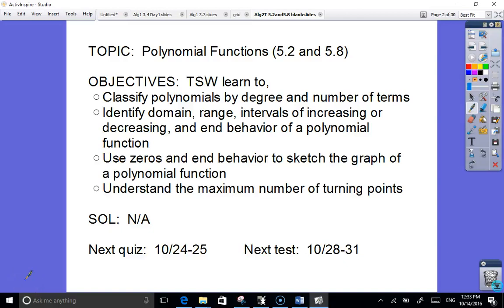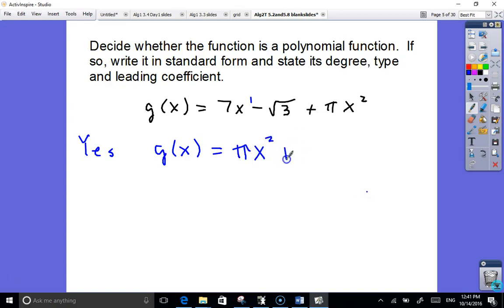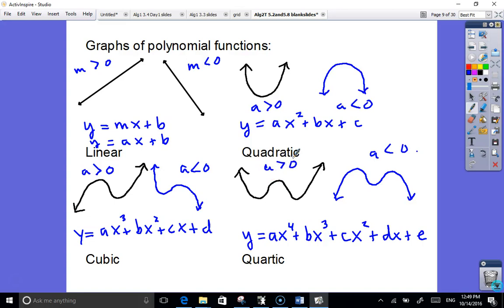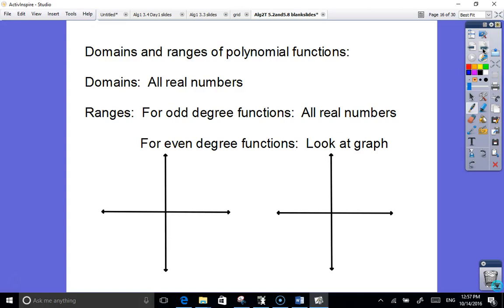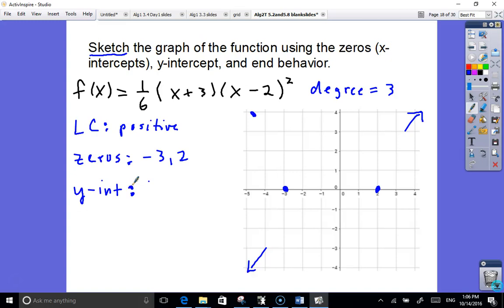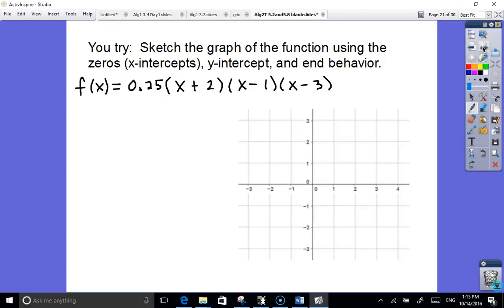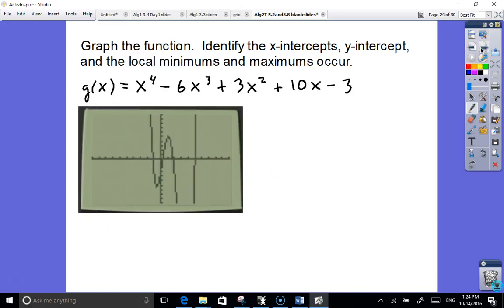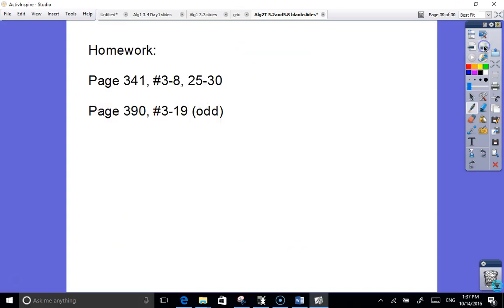Mr Callahan, Math Teacher, Tabb High School